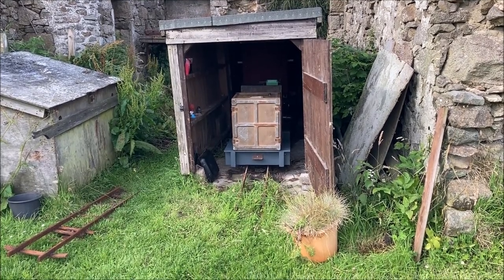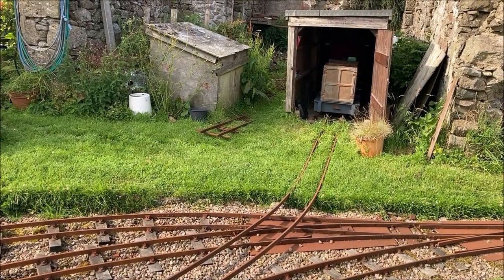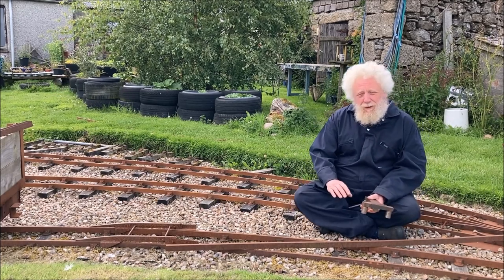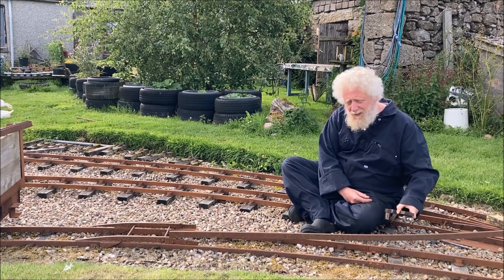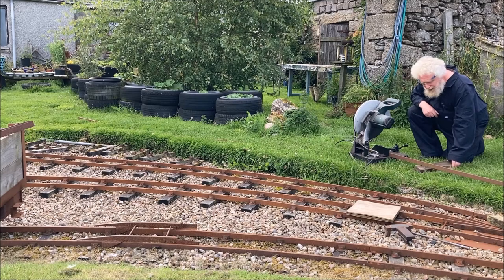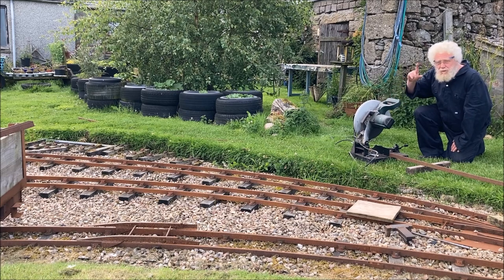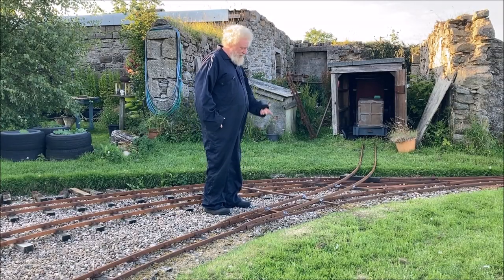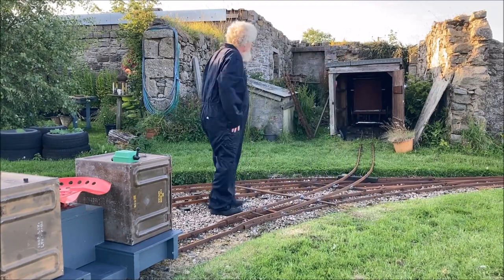Building a layover crossing for our 7 1/4" minimal gauge garden railway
How we built a temporary track to bridge other tracks in order to reach a stock shed on Karen's Little Railway. This is a useful alternative to having to build railway points (or railroad switches, if you prefer) and crossings in order to connect to adjacent tracks or sidings. A tapered ramp leads onto a portable track panel that can be laid to join onto a nearby track at a slightly higher level (in this case crossing other tracks) in order to join a 'main line' onto a siding. In the past this was a solution sometimes used on light industrial narrow gauge railways.